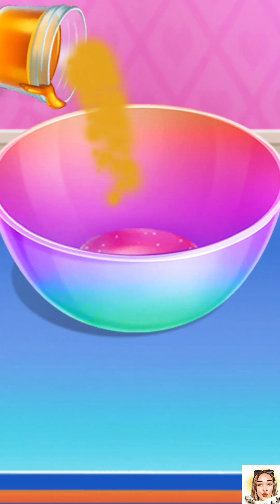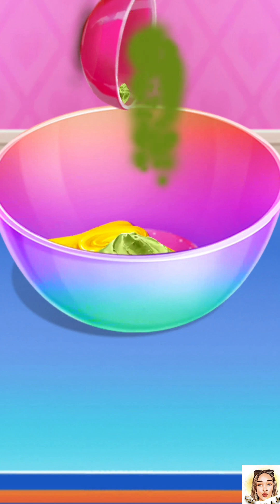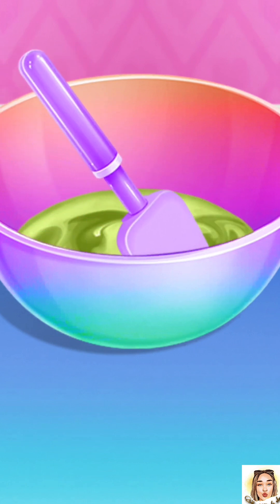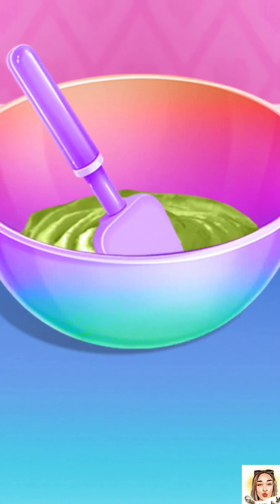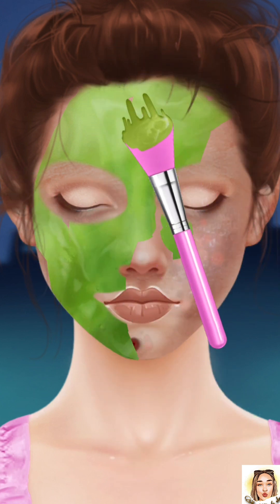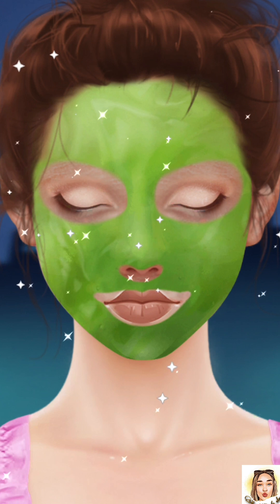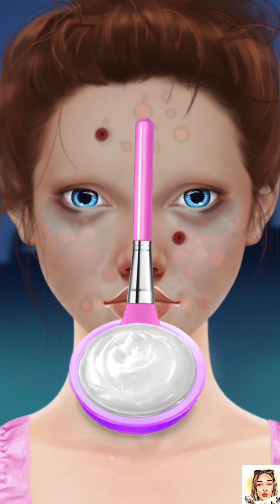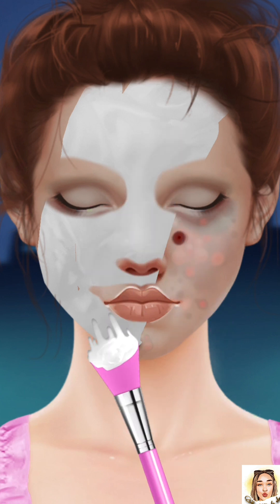Face cleanup and makeover by Asmr //Oddly Satisfying